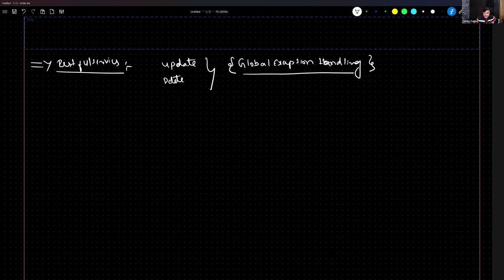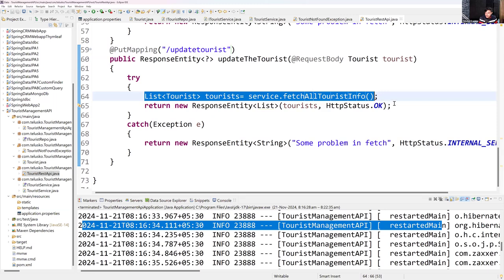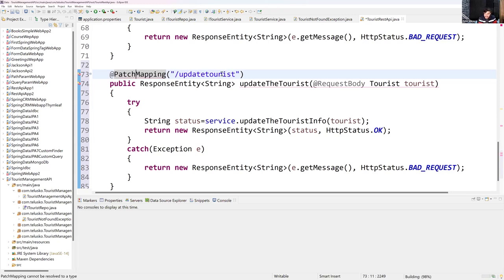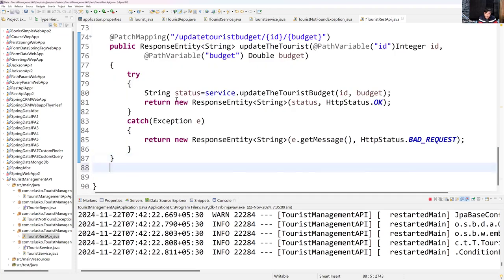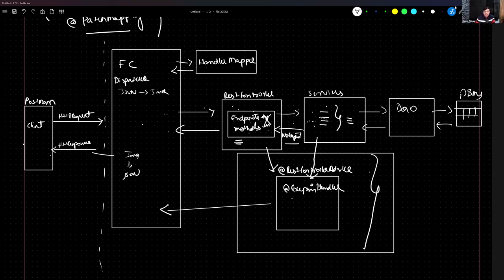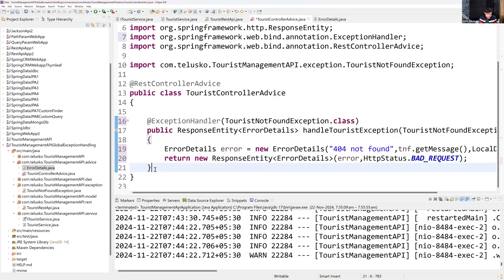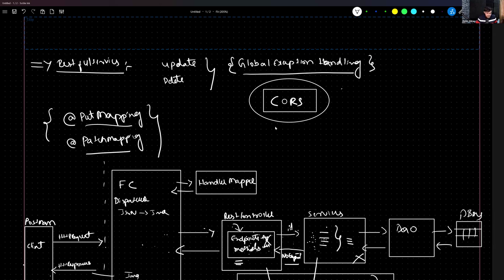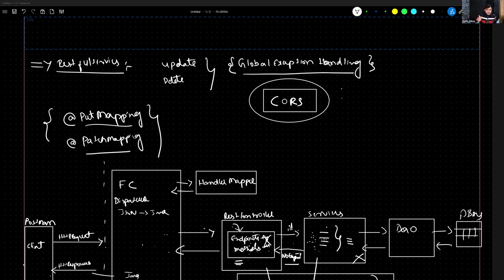23.Spring Rest 3